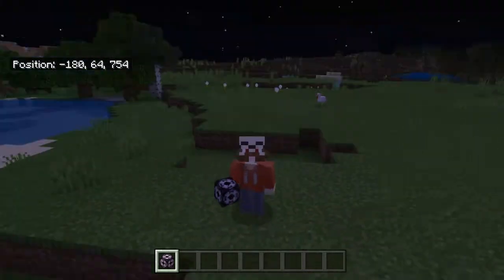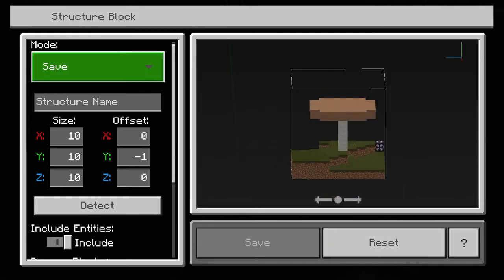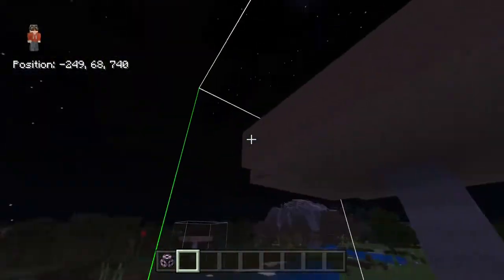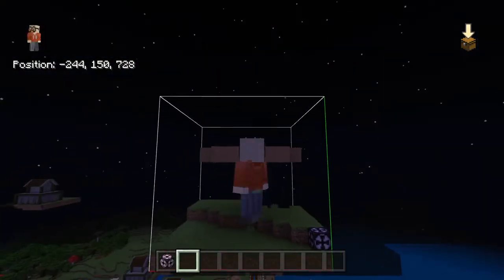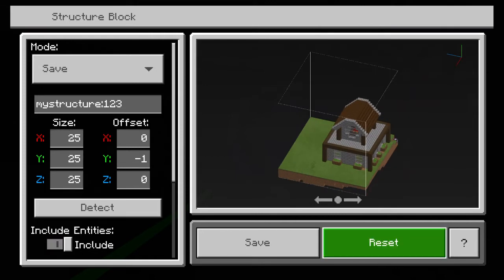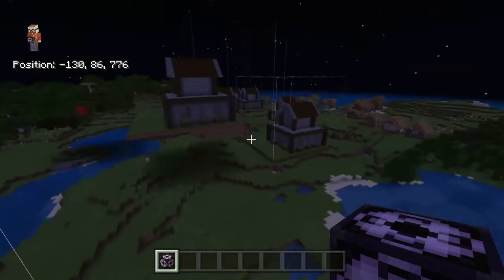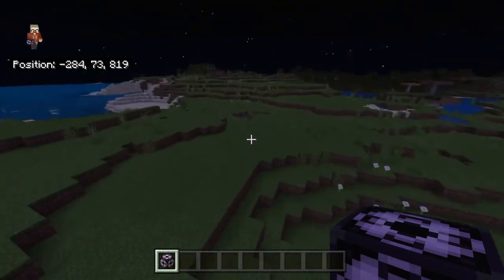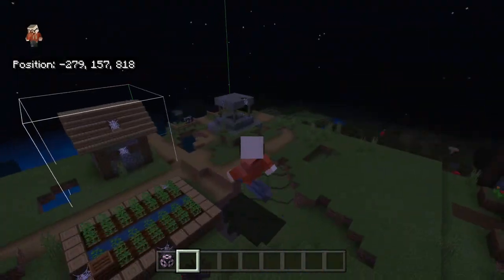How to copy and paste in Minecraft (bedrock)